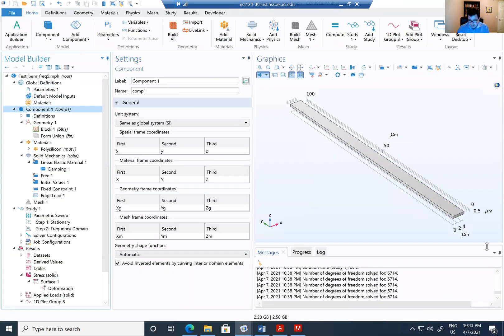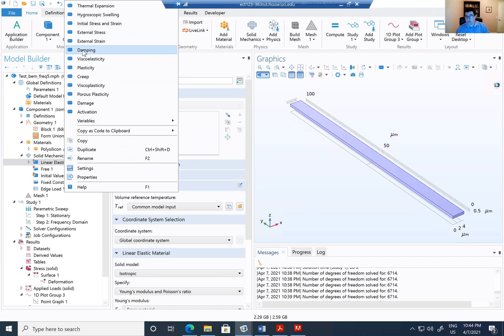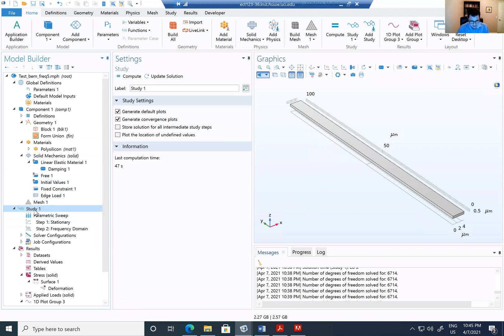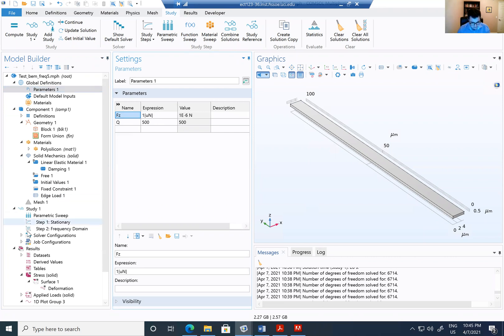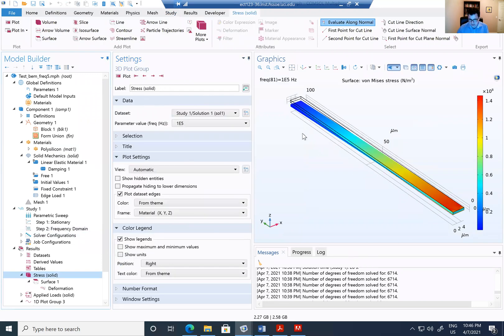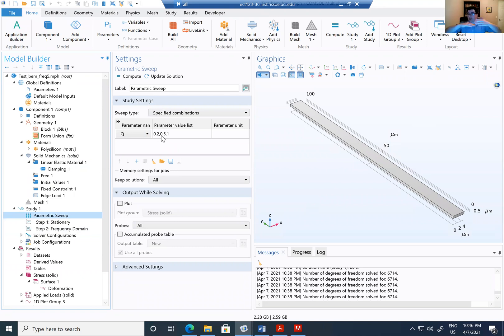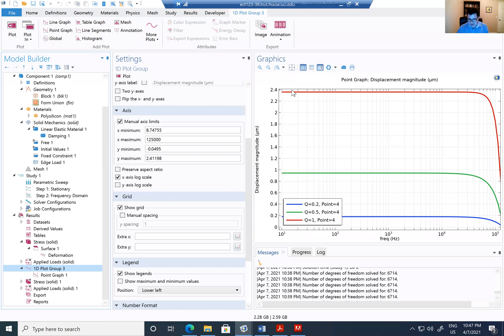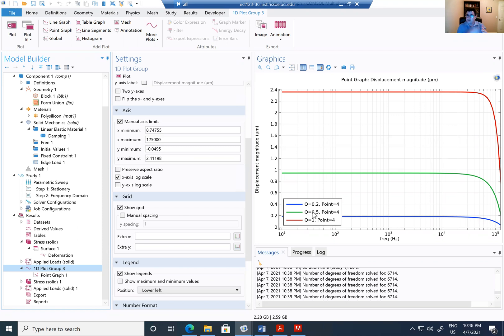Lab 2 COMSOL Beam Frequency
COMSOL simulation of a 3D beam. Frequency response of the beam.